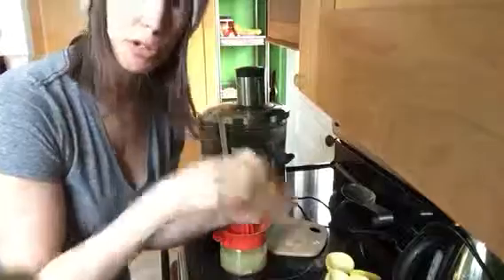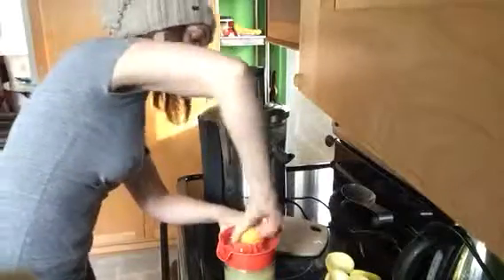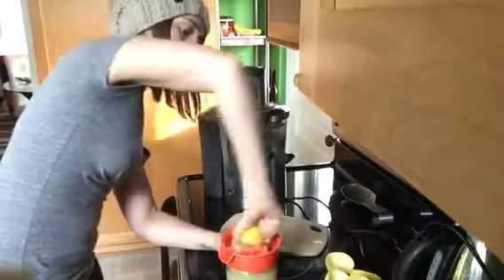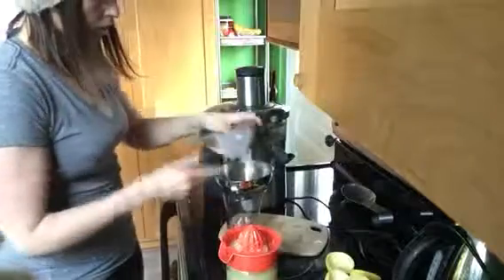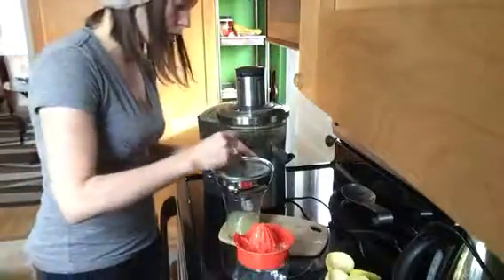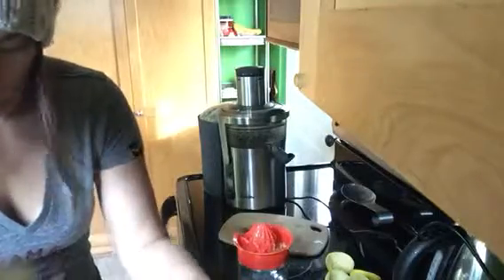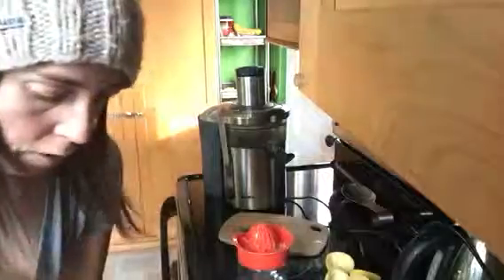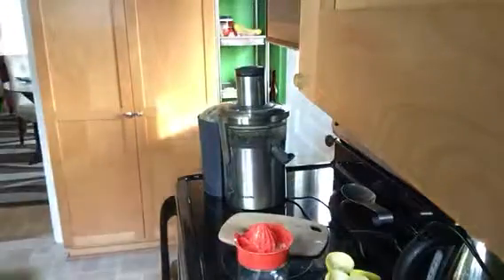Ginger Juice Part 2 of Modern Hippie's 2015 Fresh Series!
GO TO VIDEO GINGER JUICE PART 3 AFTER THIS ONE! ;)

Continuation of ginger juice making! See part 3 and 4 for details on benefits, what to do with all that pulp and more!